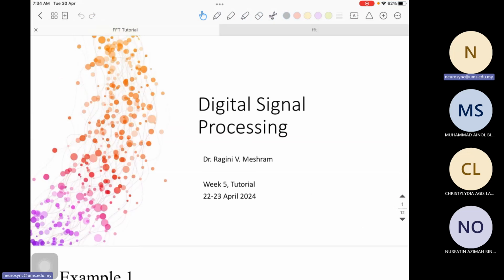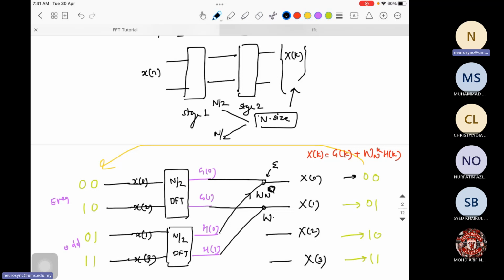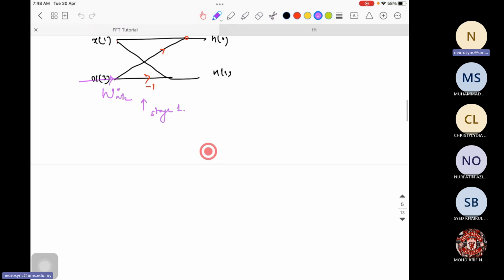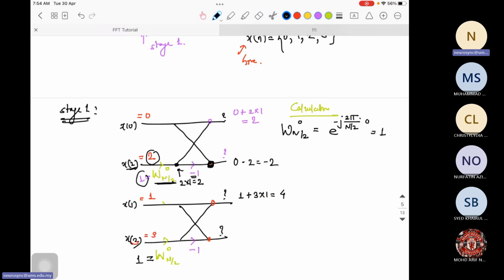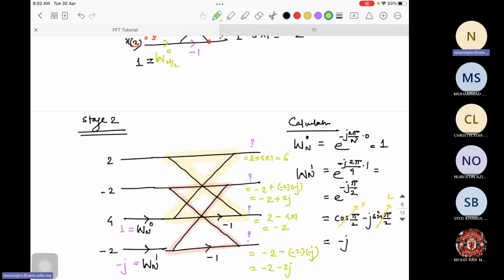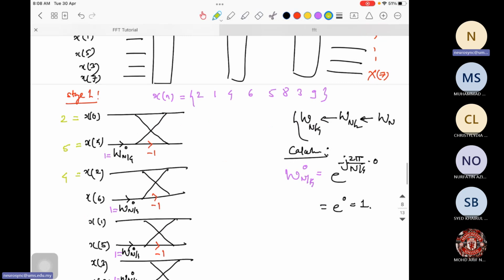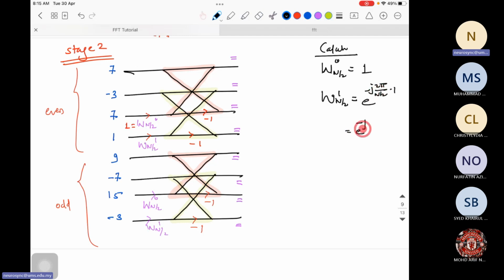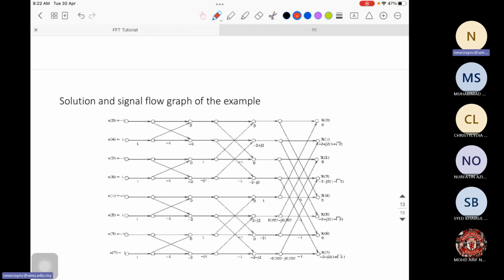week 5 Tutorial